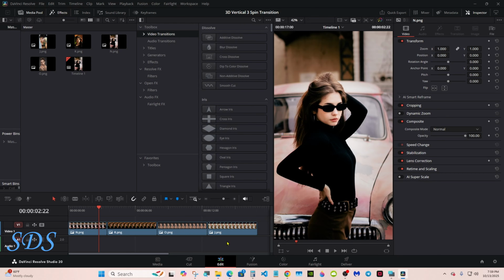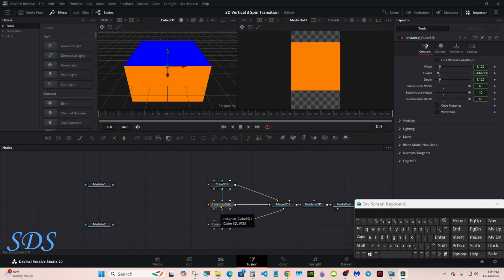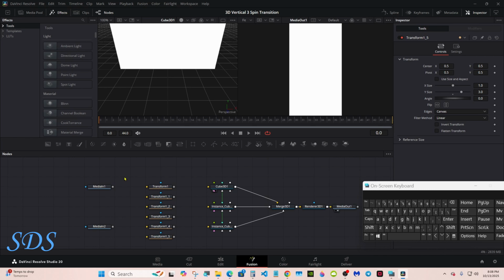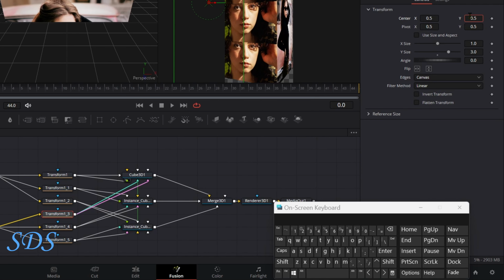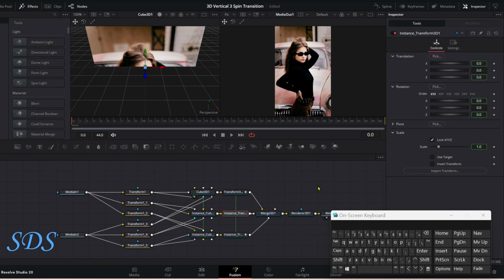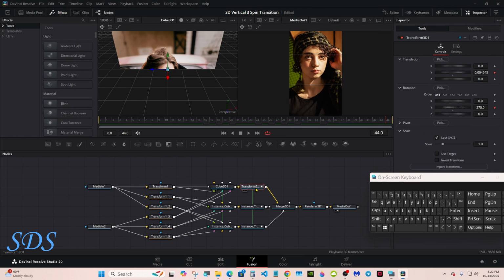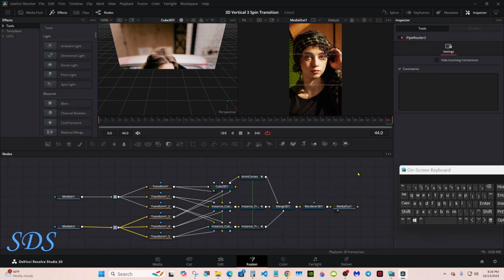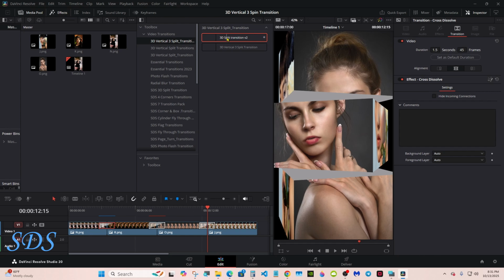3D Three peace vertical rotating transition tutorial in DaVinci Resolve 20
In this tutorial, I will demonstrate how to make a 3D three-piece rotating transition in Fusion.